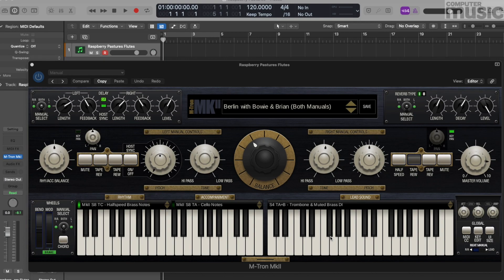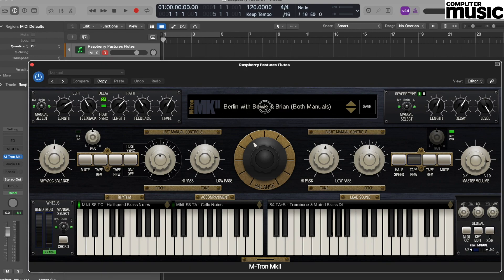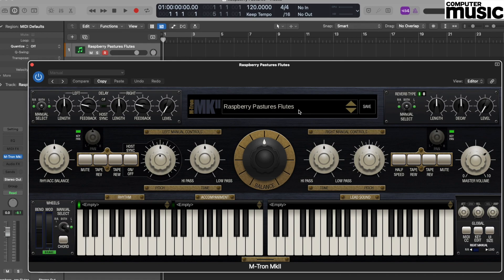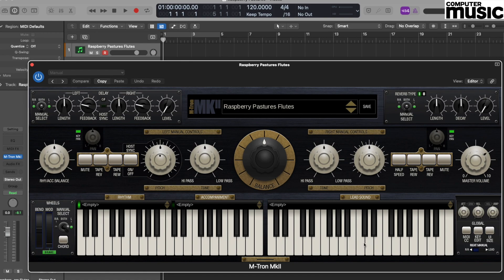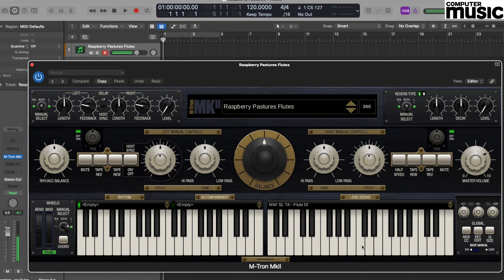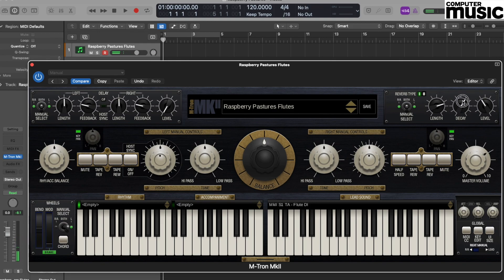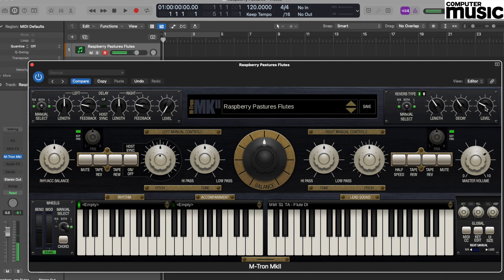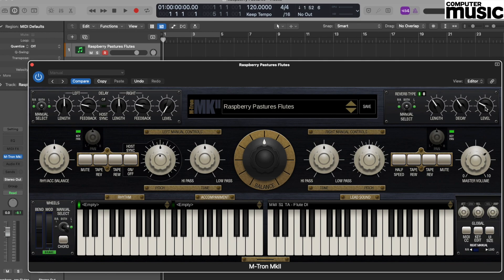60 Years Of The Synth: Raspberry Pastures Tutorial